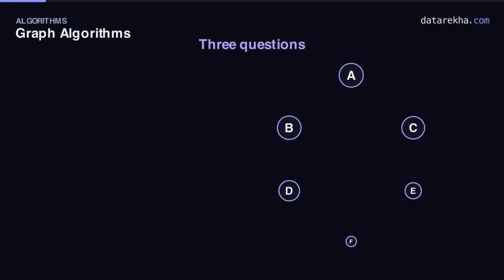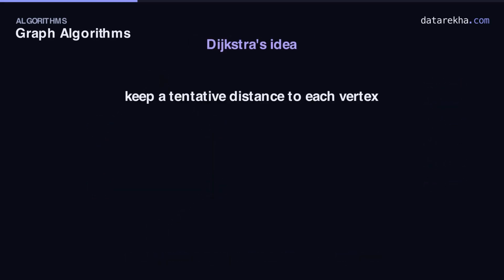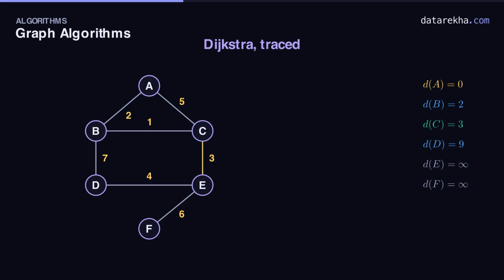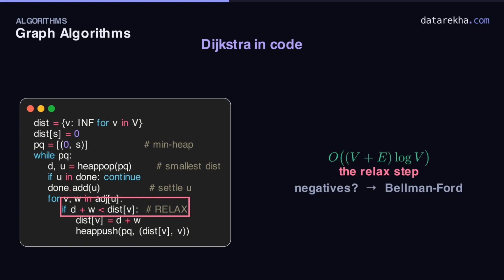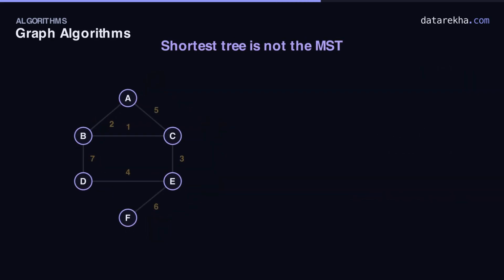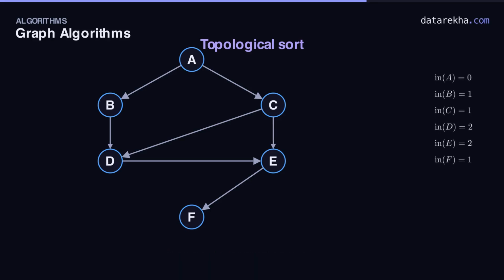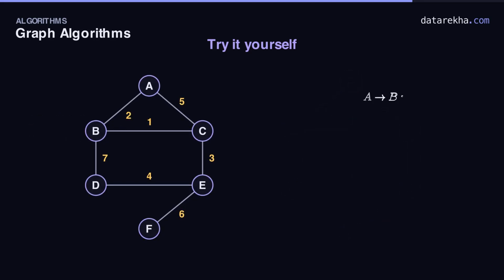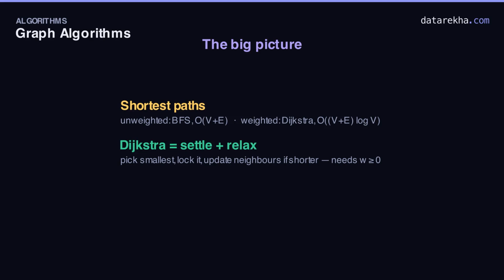Graph Algorithms — Visual Guide + Solved Problems | GATE DA | datarekha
Graph Algorithms — explained from the ground up with clear, animated visuals and fully worked examples.

In this datarekha lesson we build Graph Algorithms intuitively and rigorously: the core idea shown as a picture first, the exact mathematics that makes it work, worked examples traced step by step, a "try it yourself" problem to test yourself, and the common traps to avoid — so the concept actually clicks and stays.

📘 Part of the Data Structures & Algorithms series — a clean, exam-ready walkthrough of every essential idea in Data Science & AI, one concept at a time.

⏱ TIMESTAMPS
0:00 Graph Algorithms: intuition and big picture
1:50 Core definitions and visual model
4:23 Key formulas and method
7:21 Worked example, step by step
10:19 Exam-style problems and reasoning
12:26 Common traps and final recap